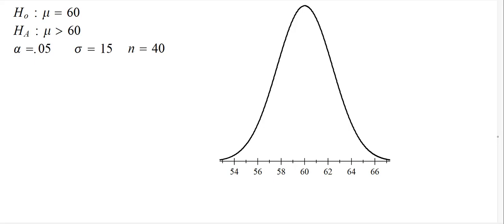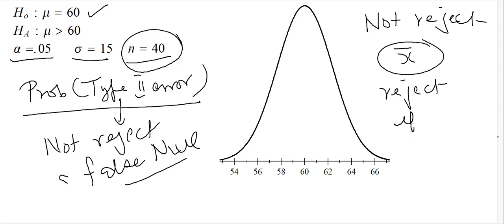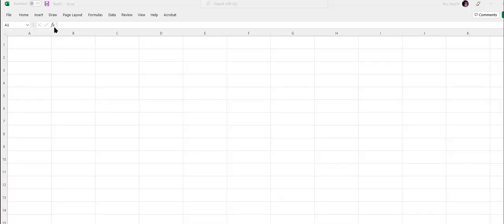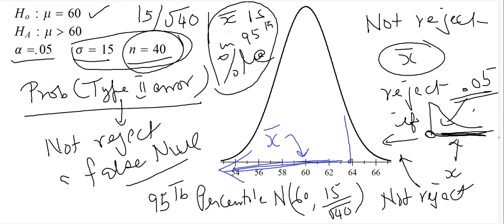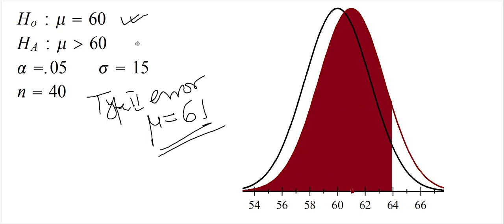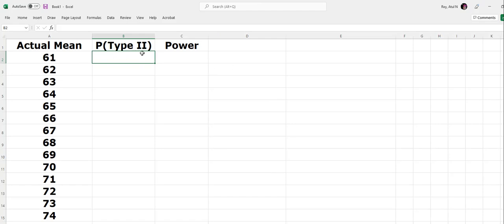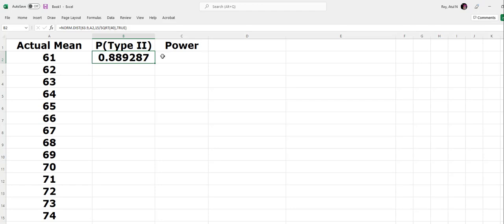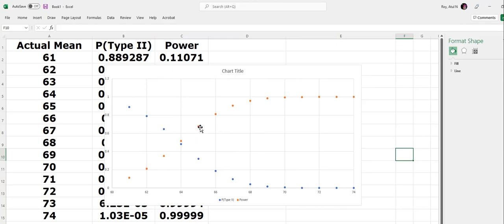Power calculation with Excel